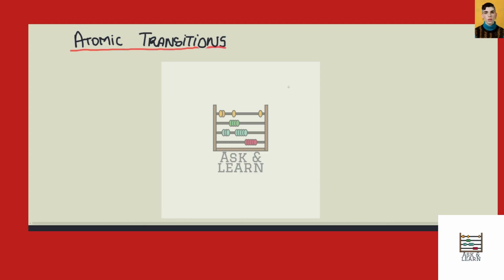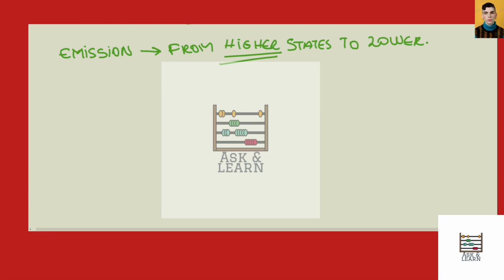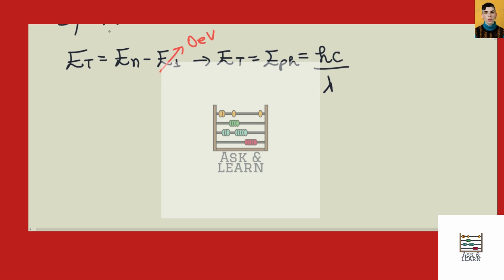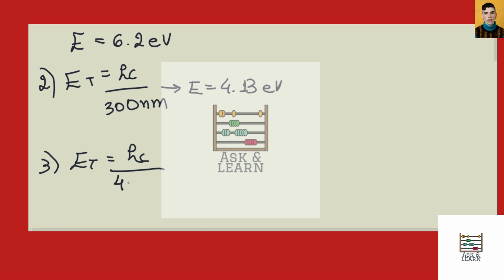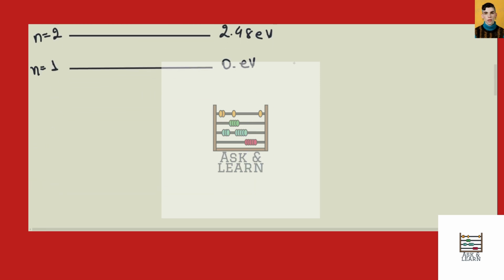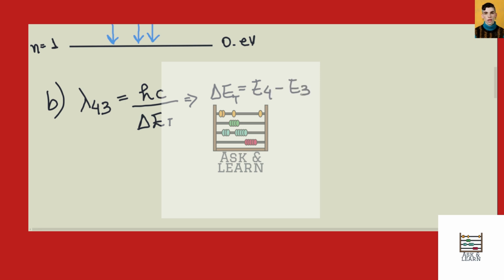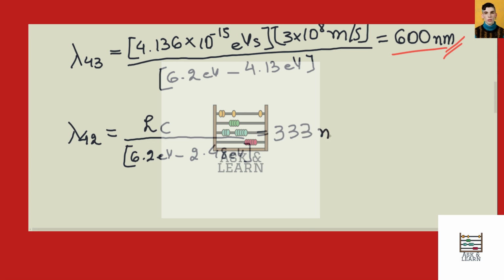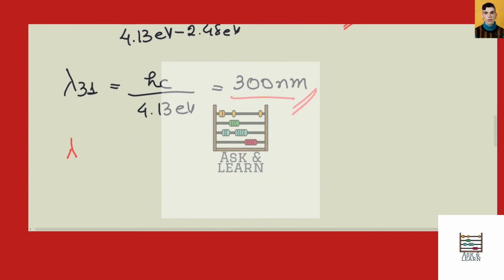[Chemistry] The following absorption bands are found in the spectrum of (charge tronsfer). , and .